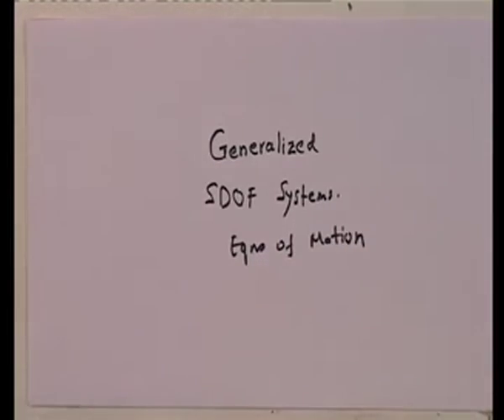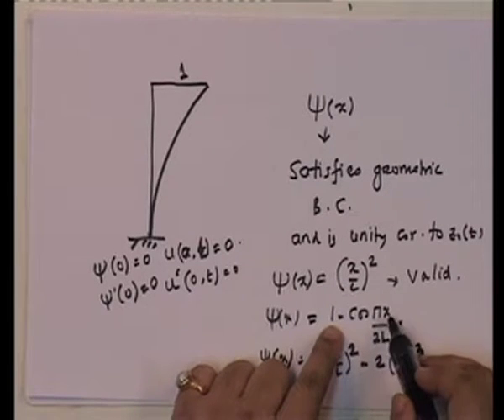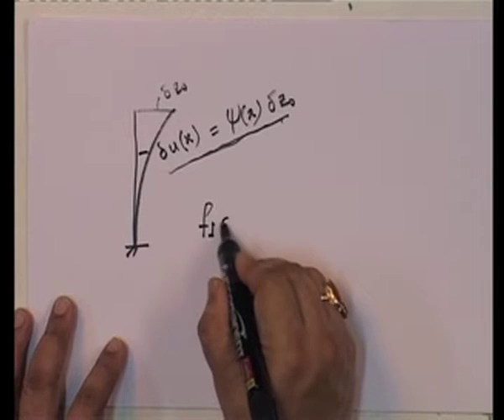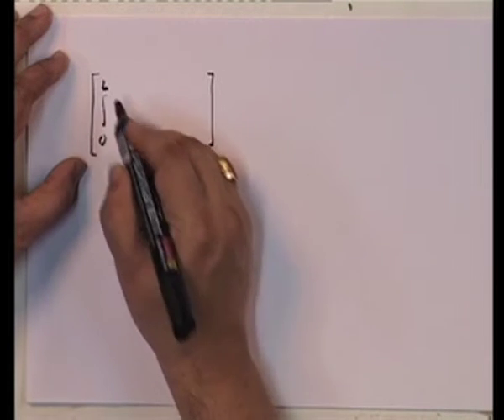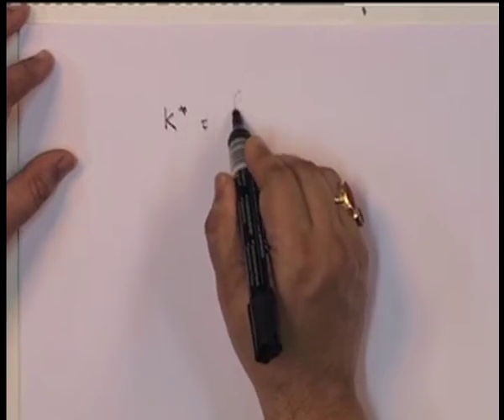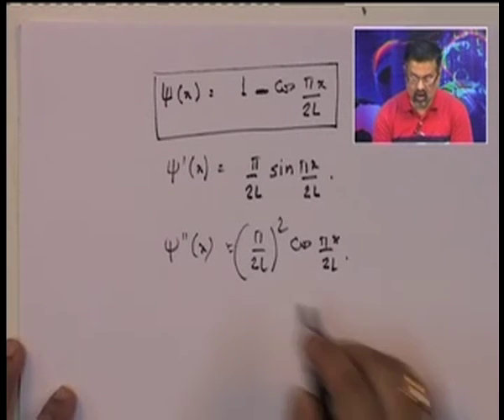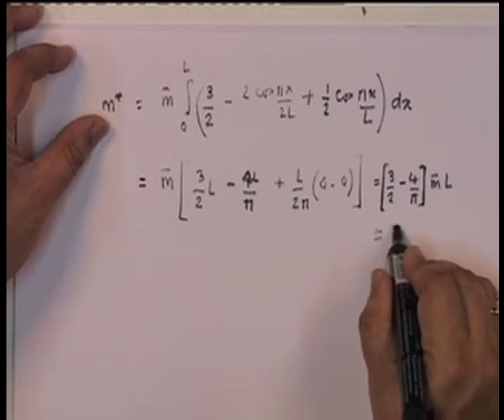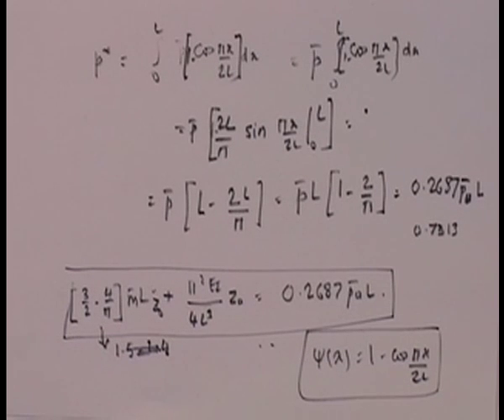L19-Generalized Single Degree of Freedom Systems Equations of Motions